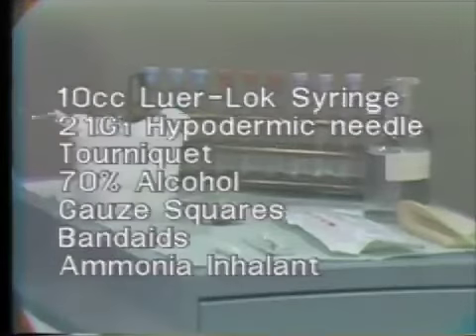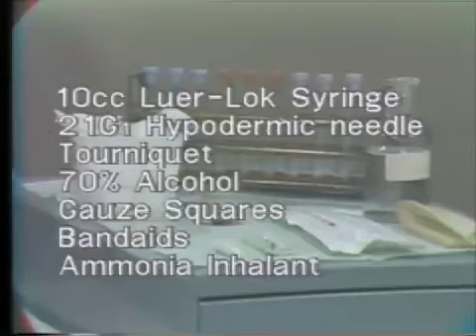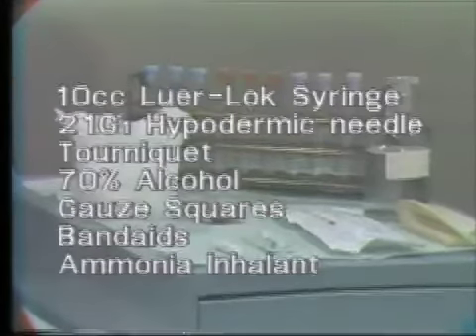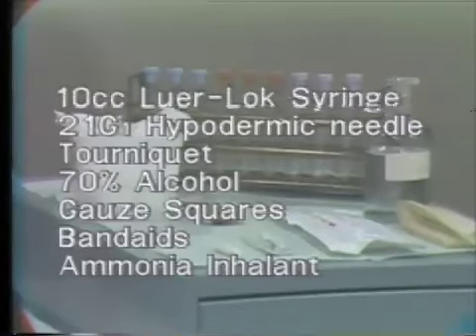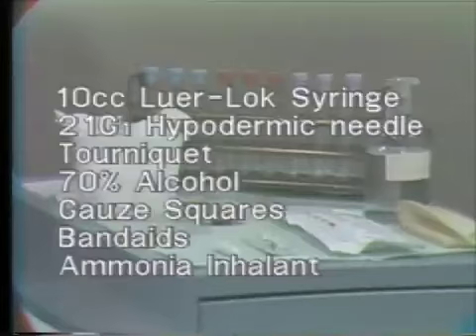Laboratory Aids in Diagnosis: Pt.I, Specimen Collection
Demonstrates lab collection techiques; armamentarium and procedure of drawing blood samples and bacteria smears.  Orig. air date: SEP 2 76